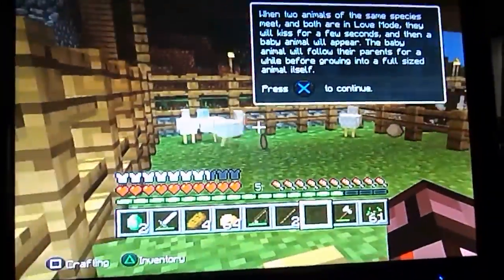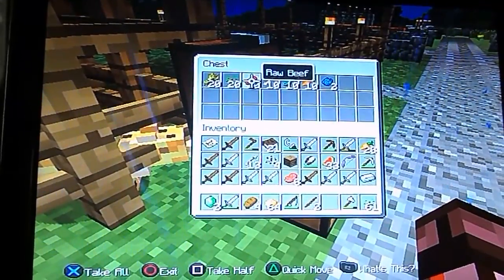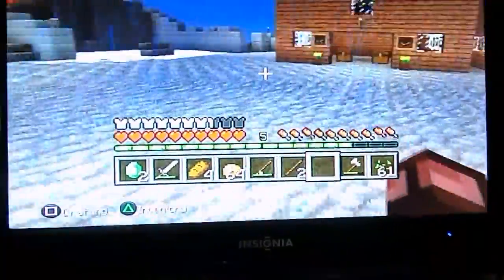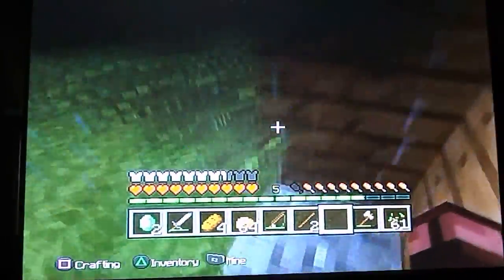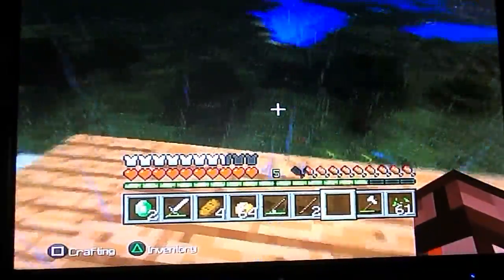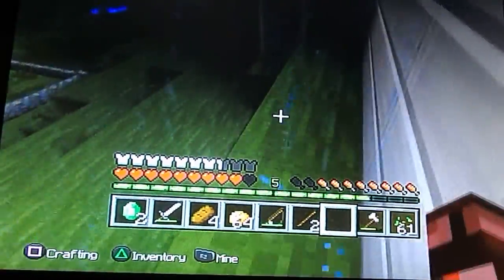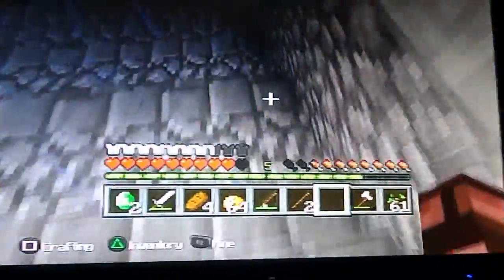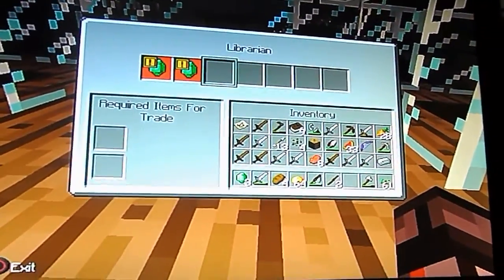Doodle's First Minecraft Video!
This is Doodle's first video for Minecraft, in which he discusses animals, the Iron Gollum, and part of the tutorial world!

(This is the first video done by my six year old little brother. He has autism, and one of his favourite things to obsess over is Minecraft. He adores the game and loves to talk about it all the time. Because of this, we decided to make videos together. He's extremely proud of himself for making these videos, and I'm proud of him as well! - C )

Note: This video was originally posted on another YouTube account yesterday, but it belonged to another relative. We're reposting it now that Doodle has his own channel. :)